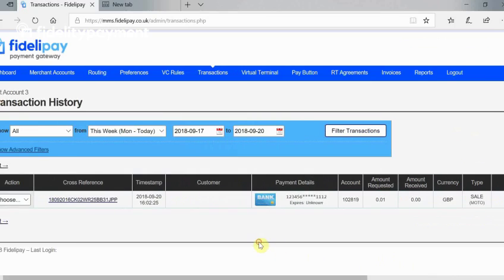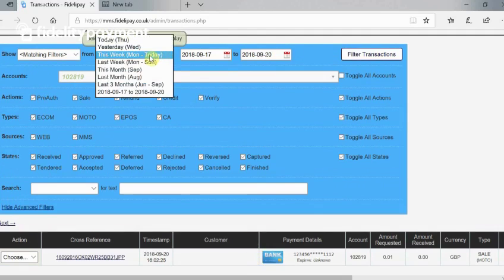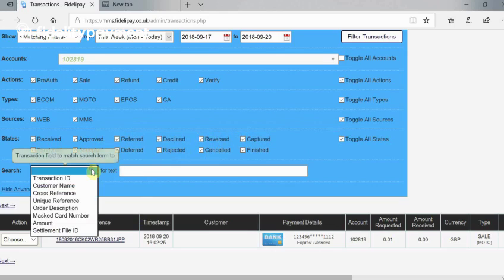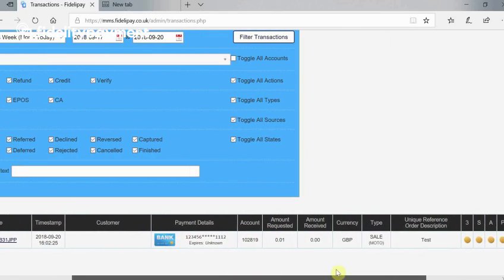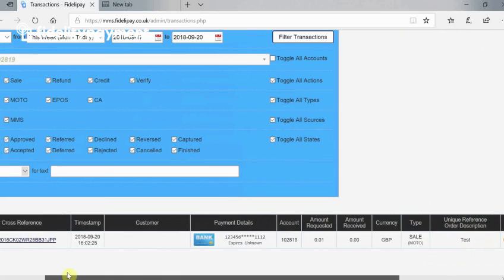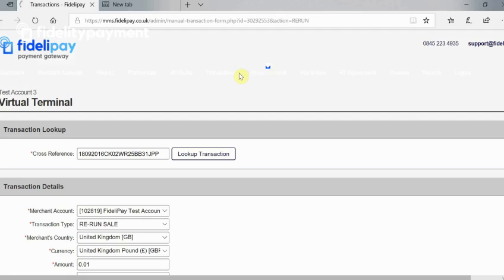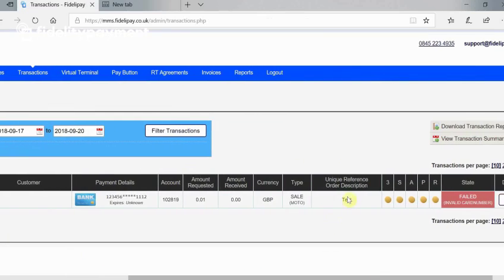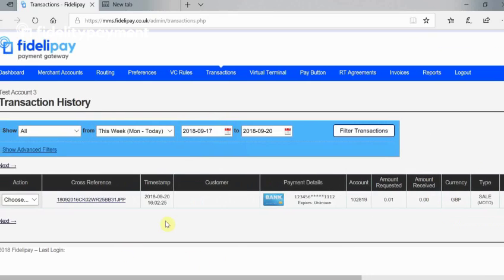Locating Transactions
Here is how to locate your transactions on Fidelipay